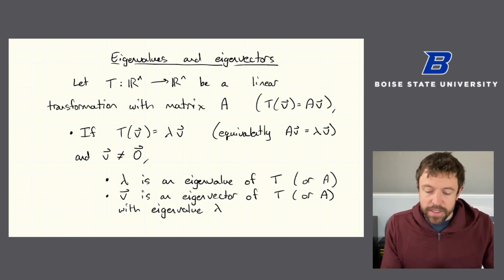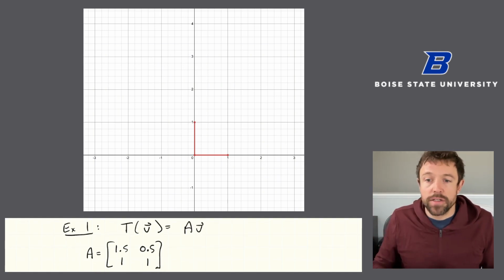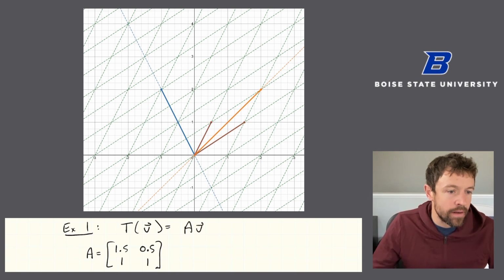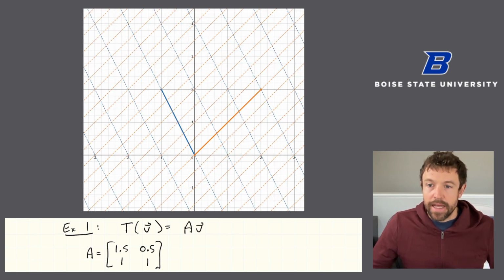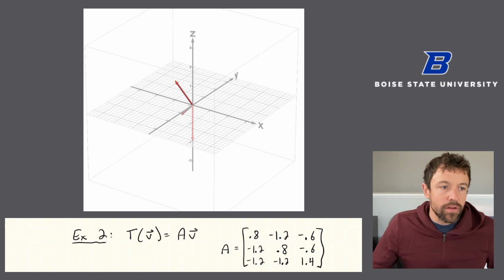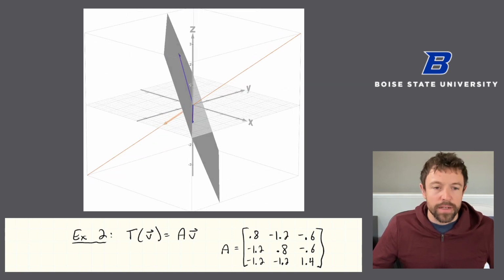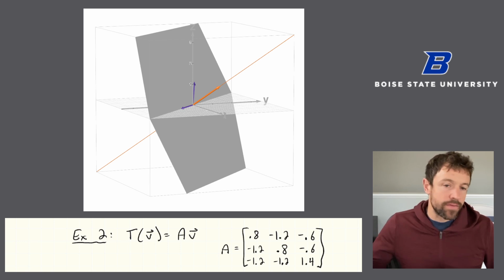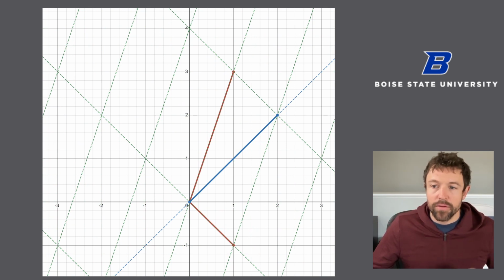Eigenspaces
In this video I talk about eigenspaces of matrices and linear transformations. I give a few examples along with animations.

Introduction 00:00
Example 1 02:42
Example 2 07:14
2 quick examples 13:12